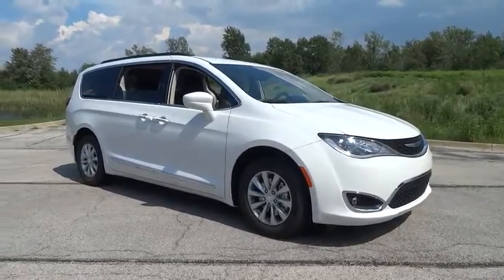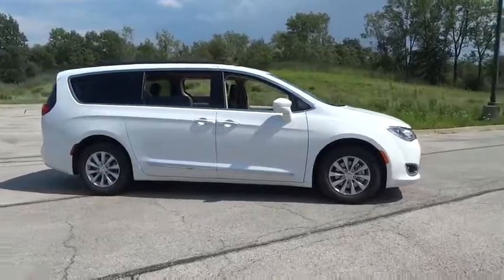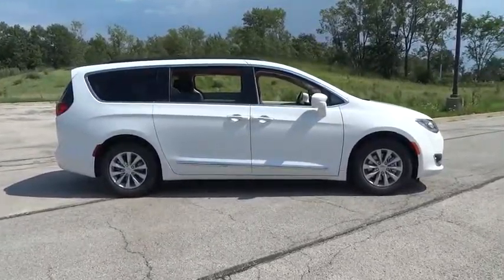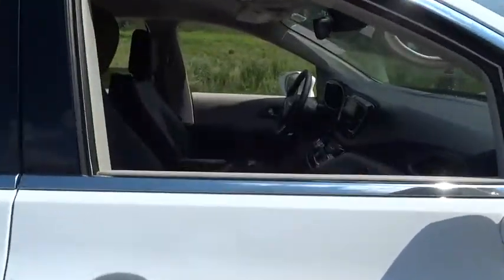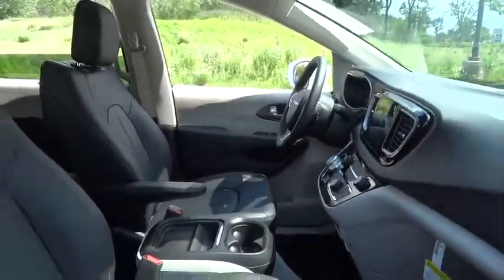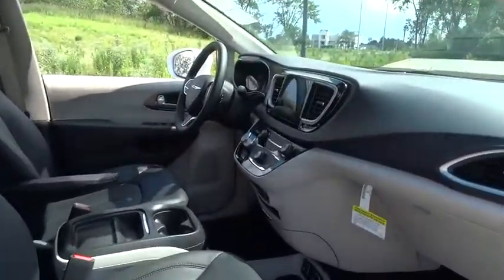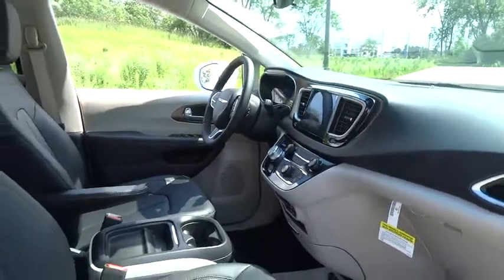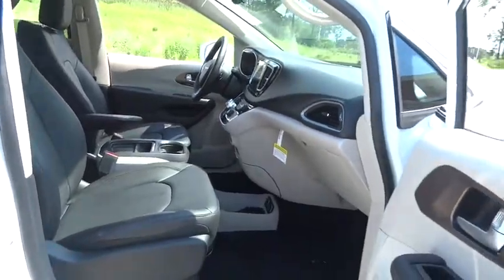2017 Chrysler Pacifica Lansing, Matteson, Chicagoland, Northwest Indiana, Tinley Park, IL C170030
2017 Chrysler Pacifica